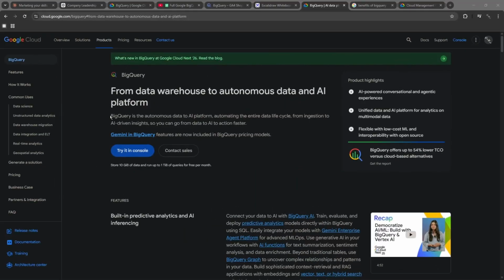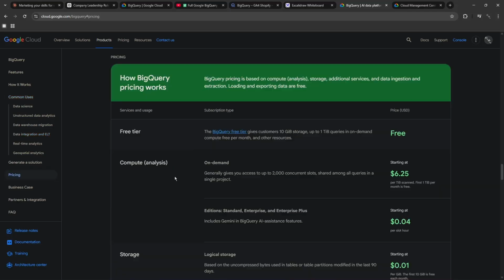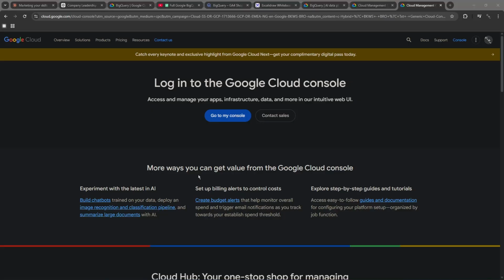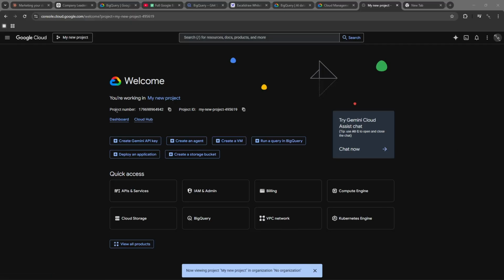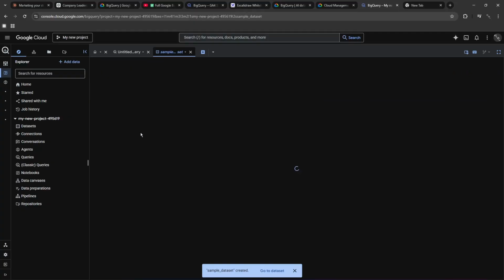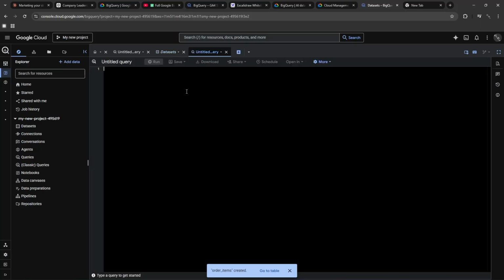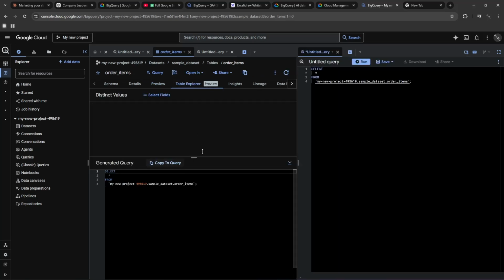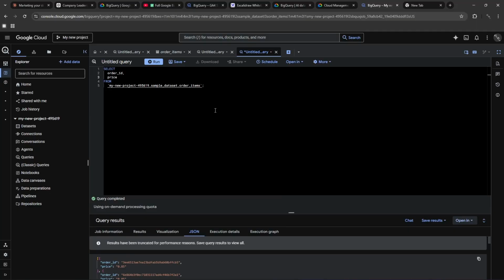Introduction to BigQuery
Learn Google BigQuery in 10 minutes